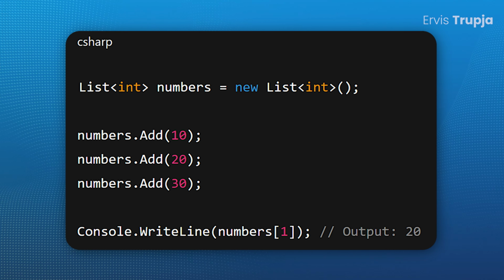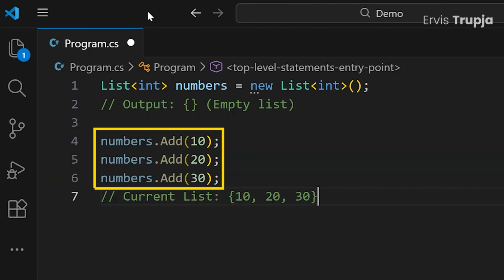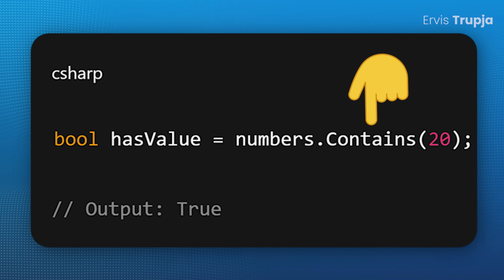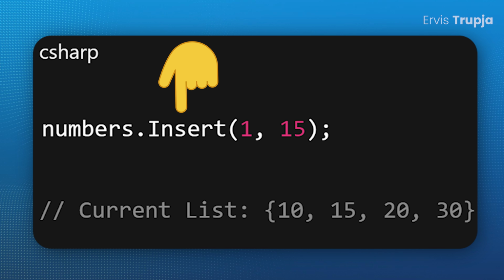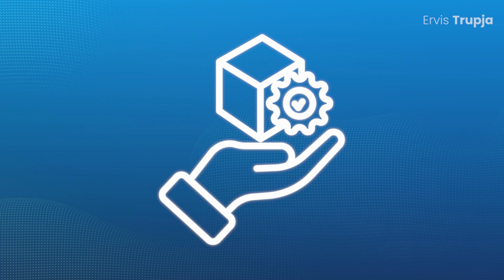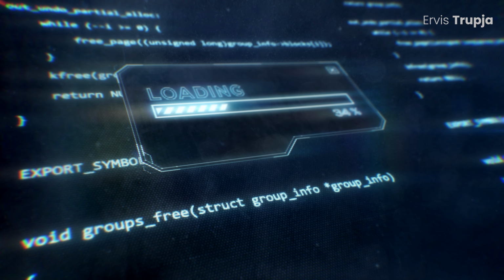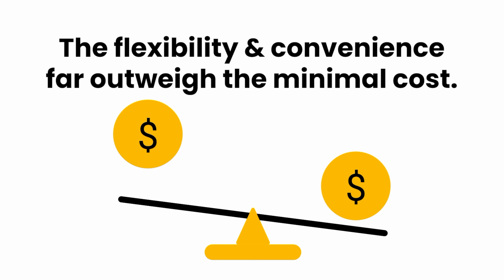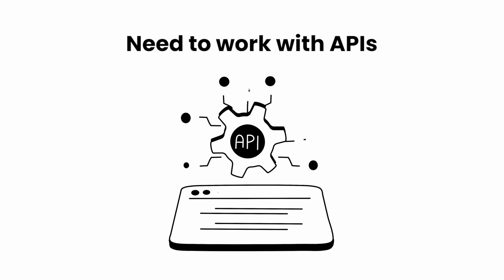15. Lists: Dynamic Collections in C#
🎓 Arrays are great, but they are stuck at a fixed size. What happens when you need to add or remove items on the fly? That’s where Lists come in.

In this video, we explore the List class, which is a dynamic collection that grows and shrinks automatically. We cover essential methods like .Add(), .Remove(), .Insert(), and .Contains(), and explain why Lists are the default choice for most real-world scenarios over arrays.